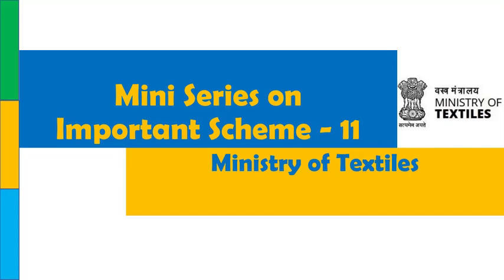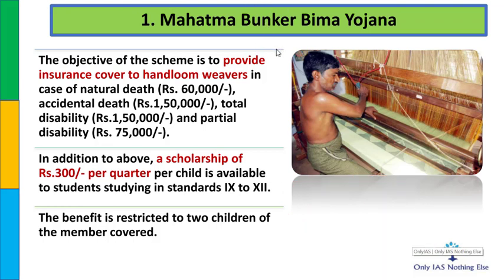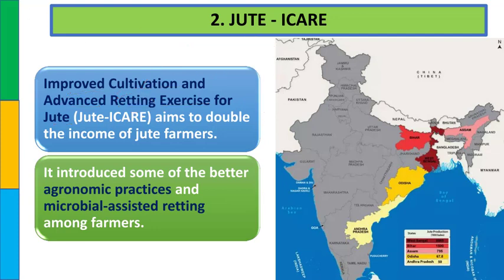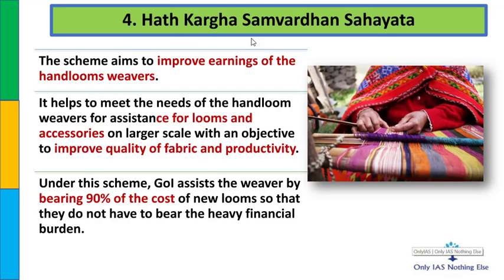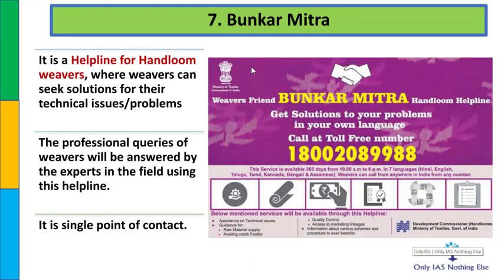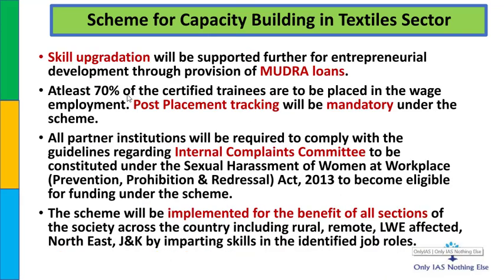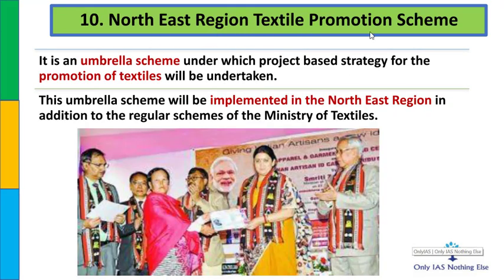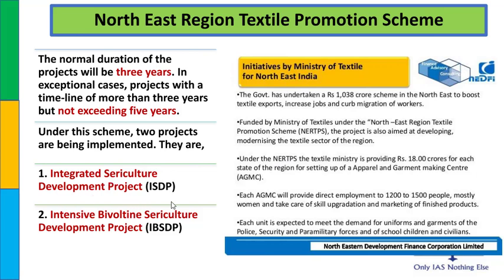Important Scheme - 11 | Mini Series | Ministry of Textiles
Please like or dislike the Video.